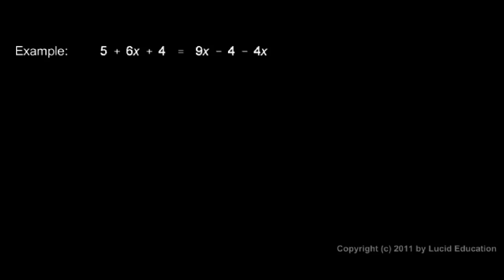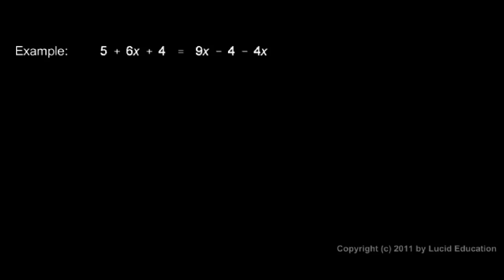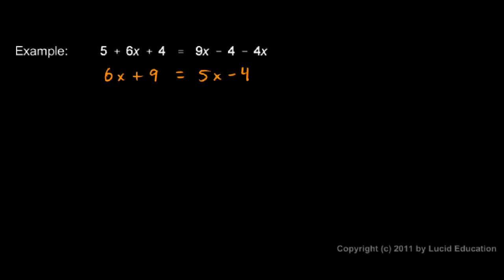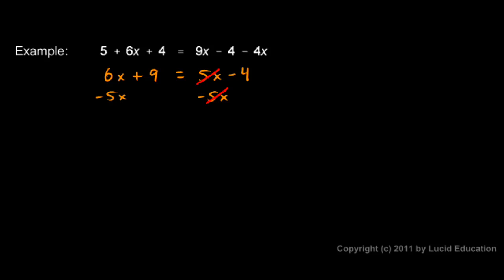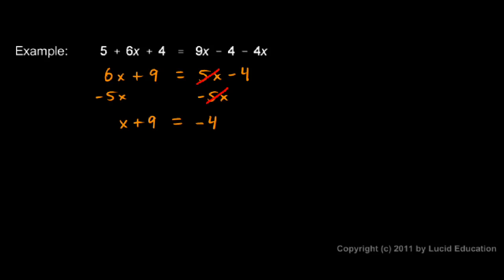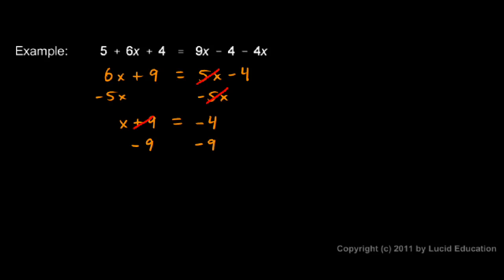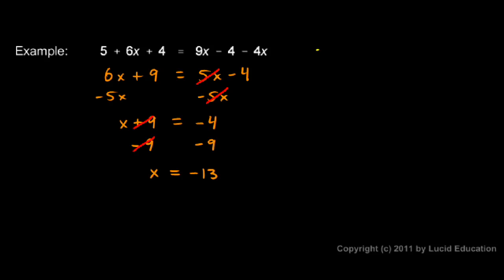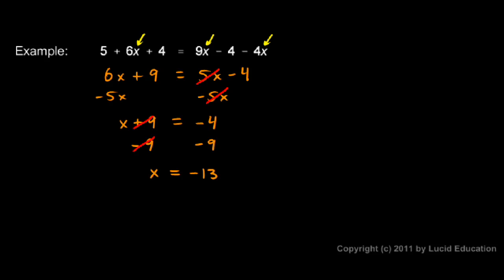Prealgebra 2.10f - Example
Another example.  Combining terms and using the addition property of equality to solve an equation.  From the Prealgebra course by Derek Owens.